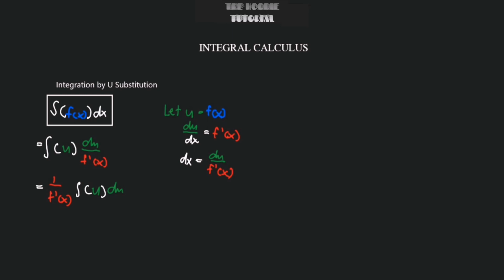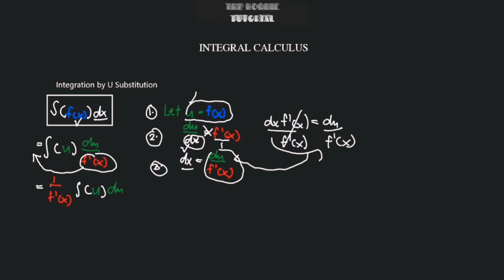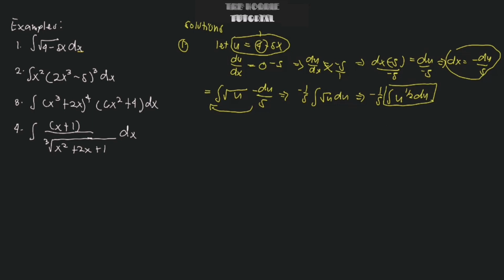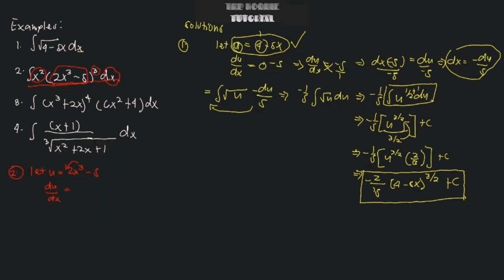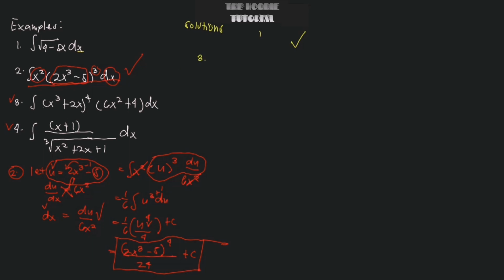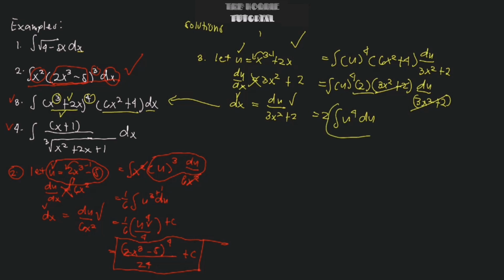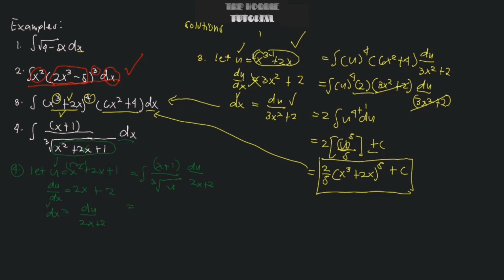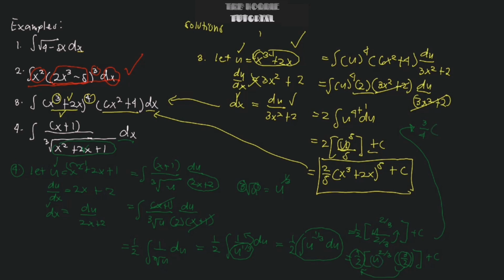Integration by U Substitution - Integral Calculus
In this video, Integration by U Substitution is explained, one of the basic ways and process in integrating a function.